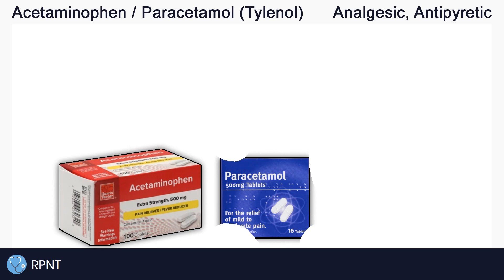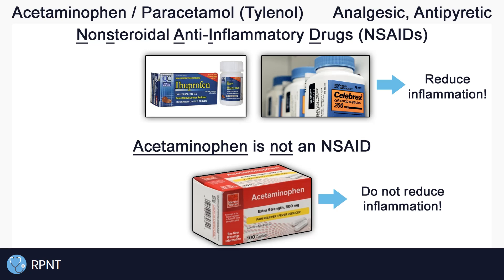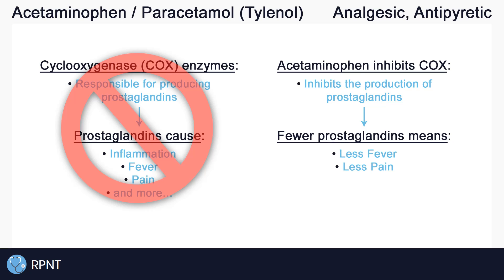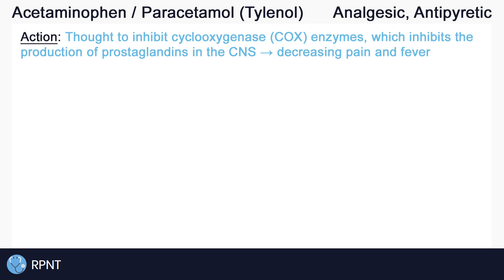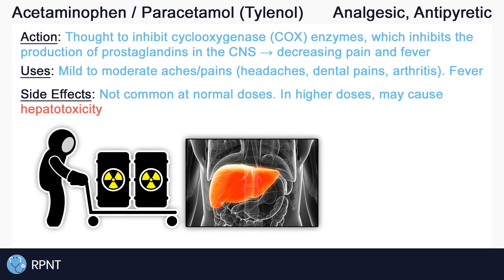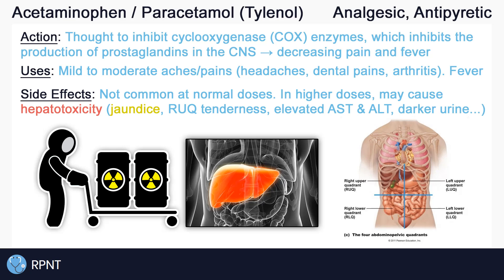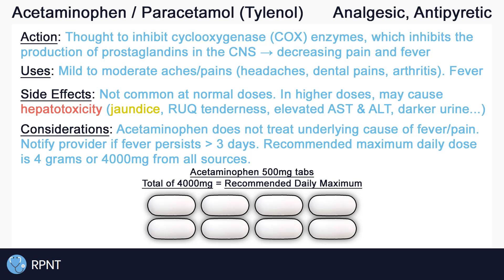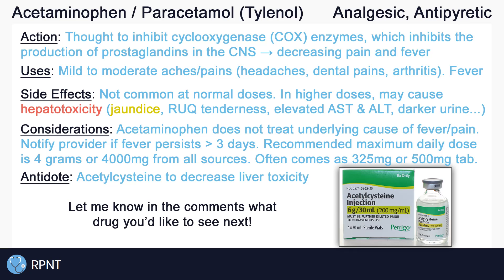Acetaminophen / Paracetamol (Tylenol) Nursing Drug Card (Simplified) - Pharmacology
NCLEX Review: Acetaminophen (Analgesic, Antipyretic, NOT an NSAID) - Mechanism of Action, Uses, Side effects, Nursing considerations, and Antidote

Action: 0:20
Uses: 2:07
Side effects: 2:19
Nursing considerations: 3:07
Antidote: 4:02

Reference Images:
Headache image: theconversation.com - Get headaches? Here’s five things to eat or avoid

Liver image: drugabuse.com - Drugs and liver disease

Toxic waste image: architectmagazine.com - How to Avoid a Toxic Work Culture

Intro: adMJ707
Outro: adMJ707